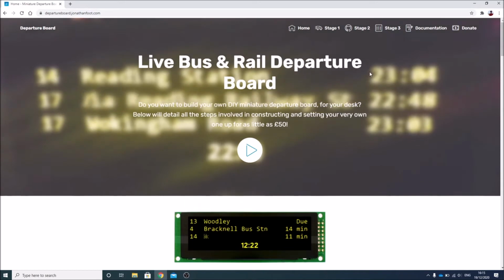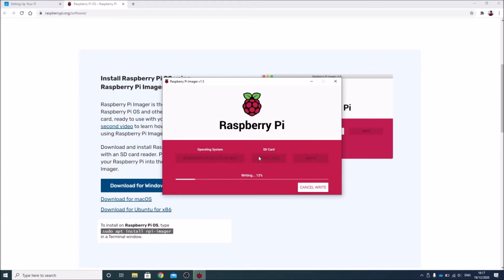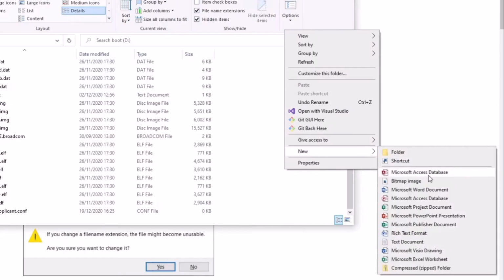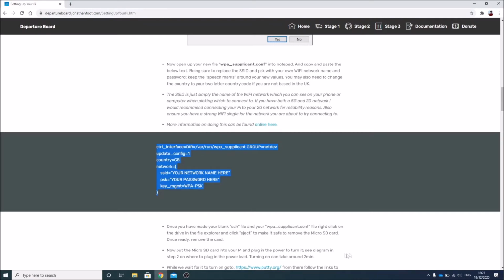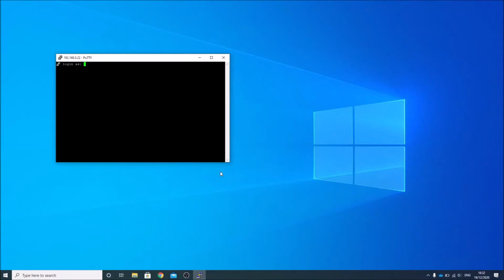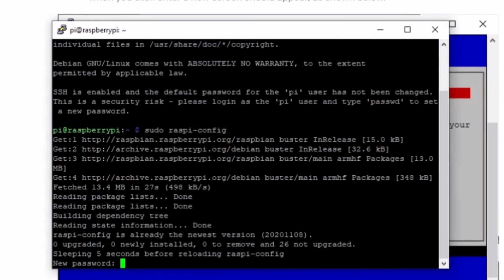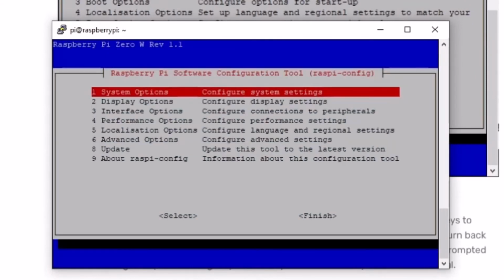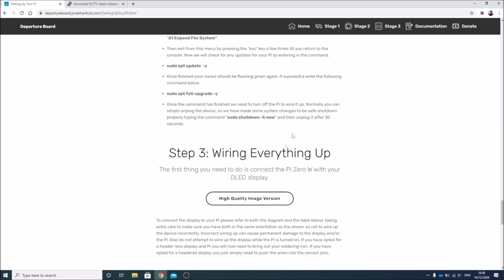Setting Up Your Bus or Rail Departure Board - Stage 1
The following video very briefly shows you how to set up your own live miniature bus or rail departure board.

In Stag 1 we load the operating system onto your Pi, download the required softwares and learn how to connect to it remotely over wifi and wire up the device.